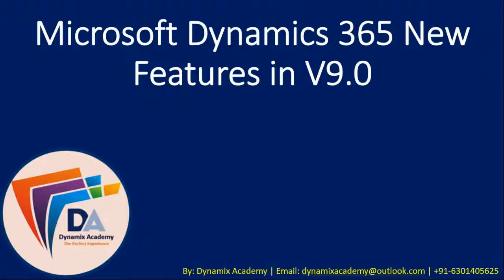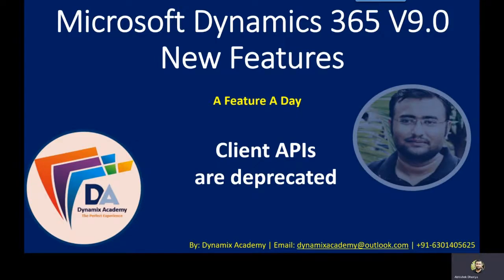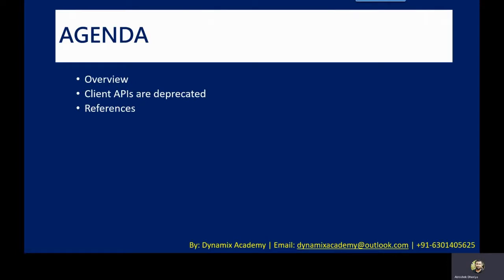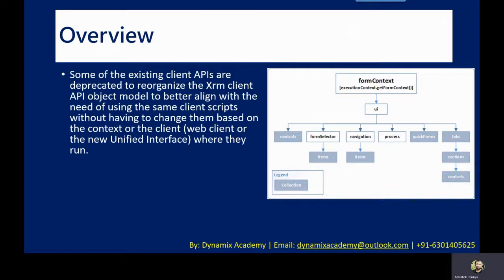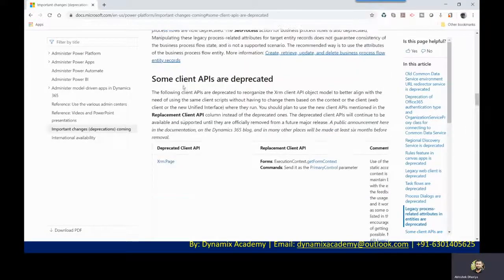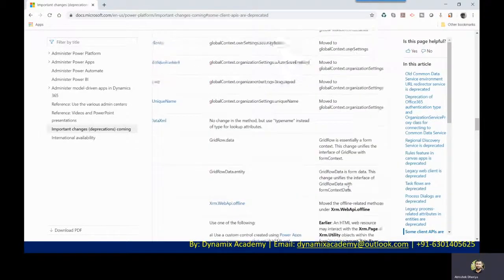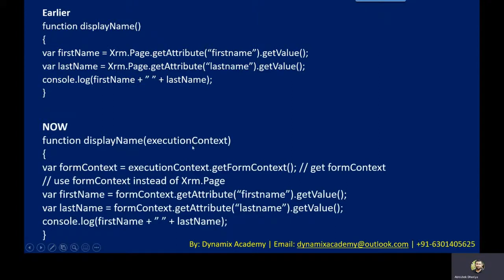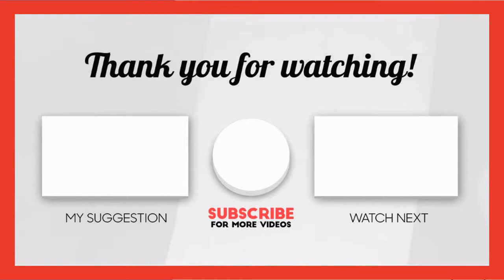Microsoft Dynamics 365 v9 Deprecated Feature Client API | xrm.page vs formcontext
The following client APIs are deprecated to reorganize the Xrm client API object model to better align with the need of using the same client scripts without having to change them based on the context or the client (web client or the new Unified Interface) where they run. You should plan to use the new client APIs mentioned in the Replacement Client API column instead of the deprecated ones. The deprecated client APIs will continue to be available and supported until they are officially removed from a future major release. A public announcement here in the documentation, on the Dynamics 365 blog, and in many other places will be made at least six months before removal.

If you are currently responsible for a Microsoft Dynamics CRM system or planning / delivering a Dynamics 365 solution, then you need to be aware of this important Microsoft announcement about the deprecation of some features and functionalities.

Xrm.Page
Xrm.Page.context
Xrm.Page.context.getQueryStringParameters
Xrm.Page.context.getTimeZoneOffsetMinutes
Xrm.Page.context.getUserId
Xrm.Page.context.getUserLcid
Xrm.Page.context.getUserName
Xrm.Page.context.getUserRoles
Xrm.Page.context.getIsAutoSaveEnabled
Xrm.Page.context.getOrgLcid
Xrm.Page.context.getOrgUniqueName
Xrm.Page.data.entity.save(string)
Xrm.Page.data.entity.getDataXml
GridRow.getData
GridRowData.getEntity
Xrm.Mobile.offline
parent.Xrm
addOnKeyPress
removeOnKeyPress
showAutoComplete
hideAutoComplete
Xrm.Utility.alertDialog
Xrm.Utility.confirmDialog
Xrm.Utility.isActivityType
Xrm.Utility.openEntityForm
Xrm.Utility.openQuickCreate
Xrm.Utility.openWebResource

Microsoft defines “Deprecated” as an intention to remove the feature or capability from a future major release of Dynamics 365. The feature or capability will continue to work and is fully supported until it is officially removed. This deprecation notification can span a few years. After removal, the feature or capability will no longer work.

Hence, you should start planning replacing these features from your current Dynamics systems or avoid using these capabilities in your current Dynamics 365 implementation projects.